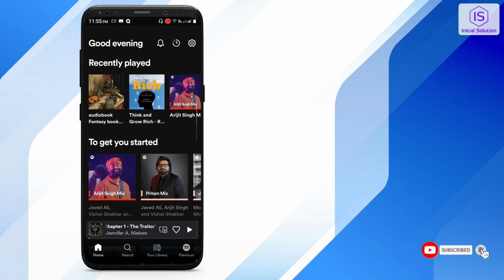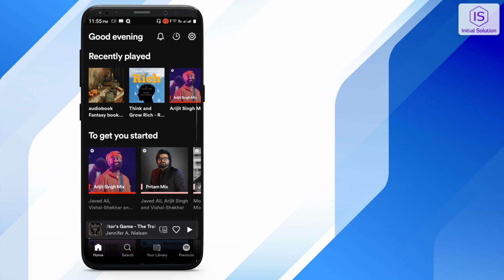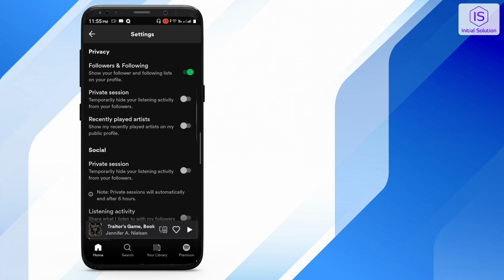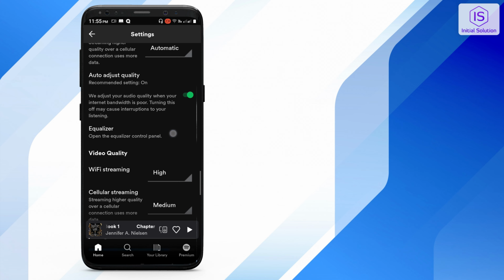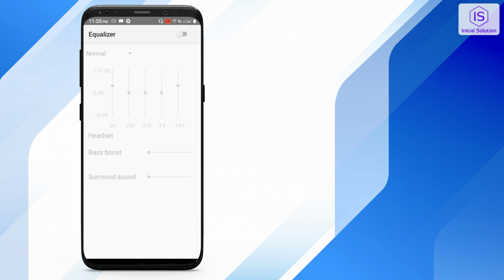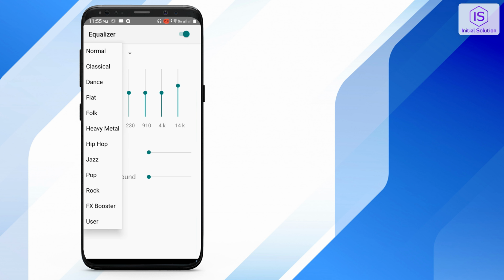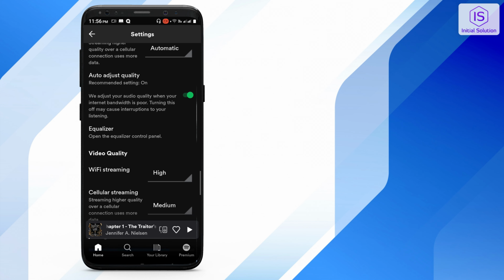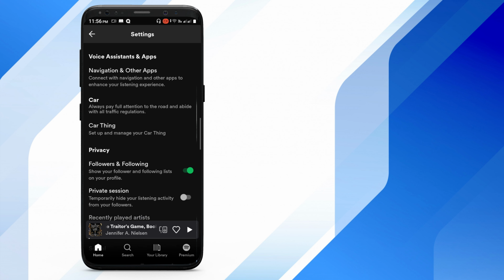How to Make Spotify Louder 2024: Audio Mastery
Ready to enhance your Spotify experience? Dive into this step-by-step guide on how to make Spotify louder and enjoy your favorite tracks at their best. Pump up the volume! 🔊🎶

Step 1: Open the Spotify App on Your Device.
Step 2: Navigate to Settings.
Step 3: Select 'Playback' from the Menu.
Step 4: Enable 'Loudness Normalization' or Adjust 'Equalizer Settings.'
Step 5: Save Your Settings and Enjoy Louder Music!

📖 Chapters of How to Make Spotify Louder:
00:00:00 - Introduction: Greeting and Video Topic
00:06: Overview of the Tutorial's Purpose
00:14: Accessing Spotify Settings (Gear Option)
00:29: Locating the Equalizer Option in Spotify
00:40: Adjusting Settings in the Equalizer (e.g., Changing to Classic)
00:53: Further Customization for Volume Enhancement
01:07: Applying Changes and Making Spotify Louder
01:19: Engagement Request: Like, Comment, Share, Subscribe, and Notification Bell
01:23: Video Sponsorship Message: Xirosoft Services
01:30: Xirosoft Services Promotion: Graphics Design, UI Design, Digital Marketing, Web Development
01:35: Encouragement to Explore Xirosoft Services in the Description Box
01:40: Conclusion and End Screen